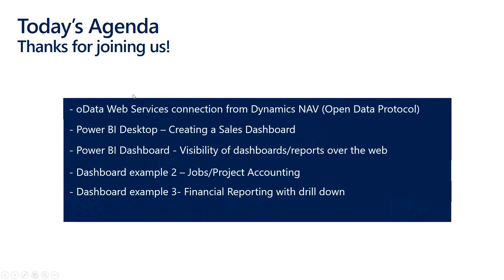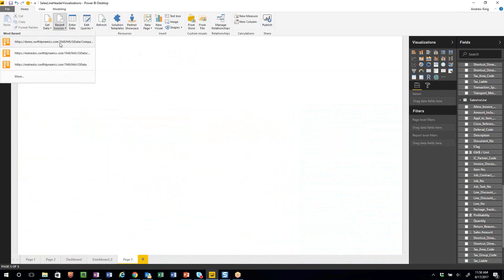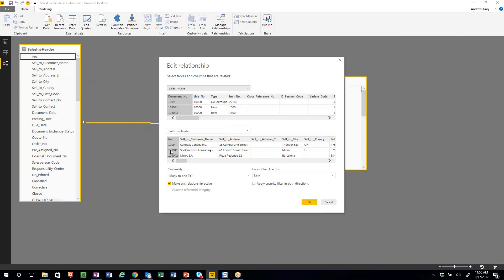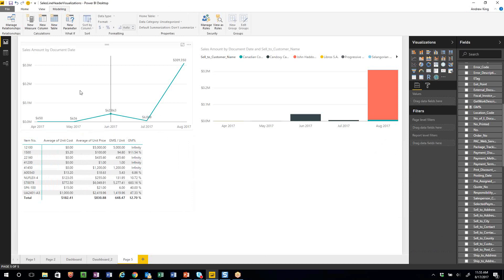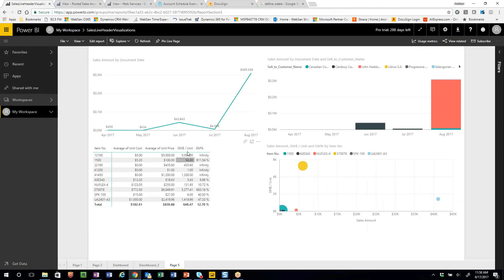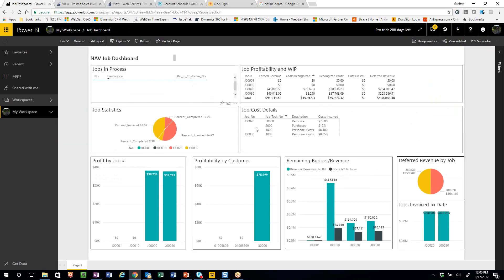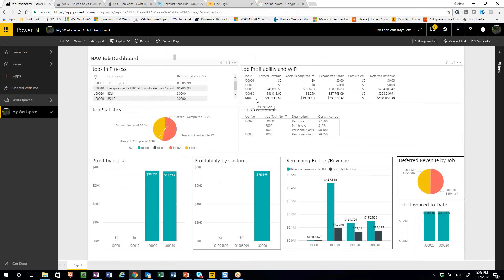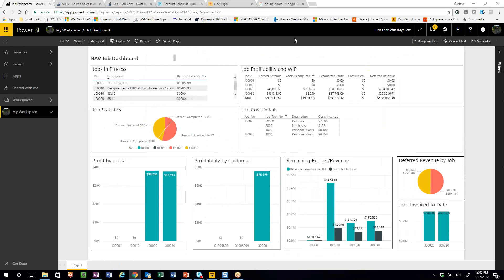Power BI and Dynamics NAV Integration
This webinar covers the following topics:

- oData Web Services connection form Dynamics NAV (Open Data Protocol)
- Power BI Desktop - Creating a Sales Dashboard
- Power BI Dashboard - Visibility of dashboards/reports over the web
- Jobs/Project Accounting Dashboard
- Financial reporting dashboard